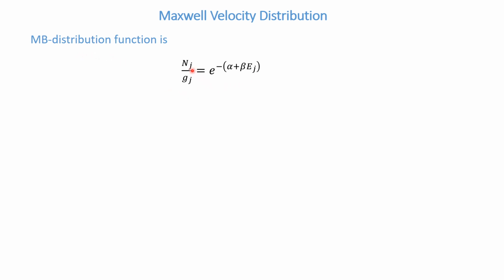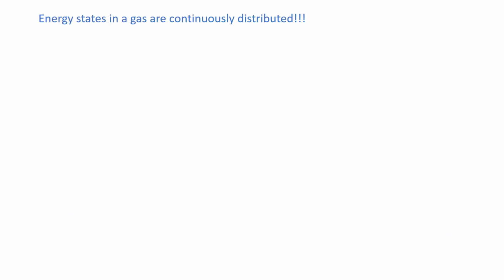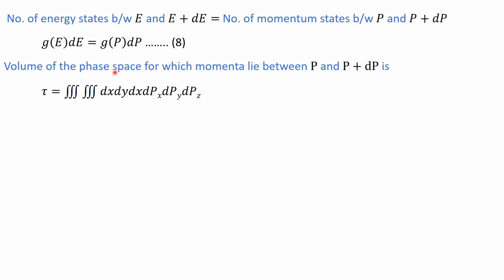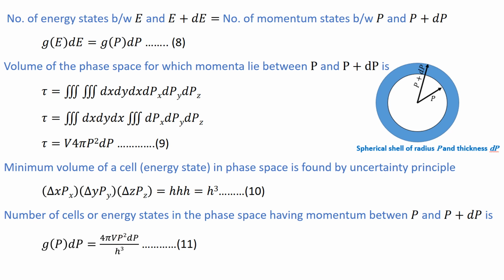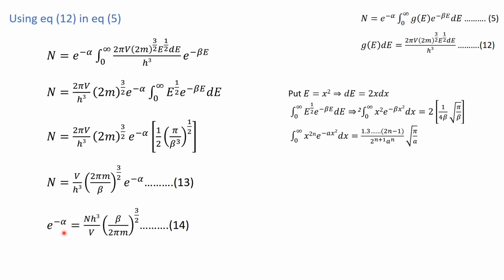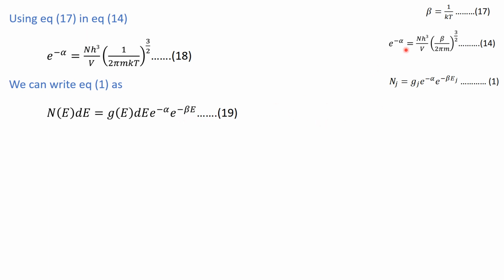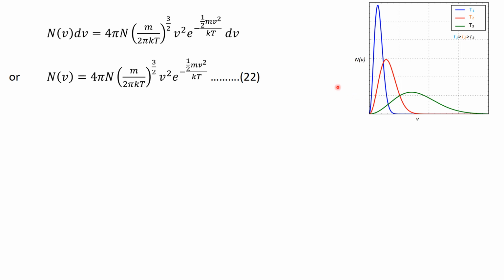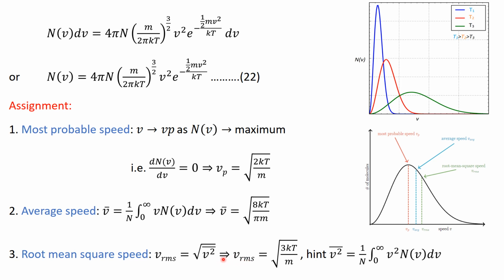Maxwell Velocity Distribution1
BS-6 Thermodynamics and statistical mechanics